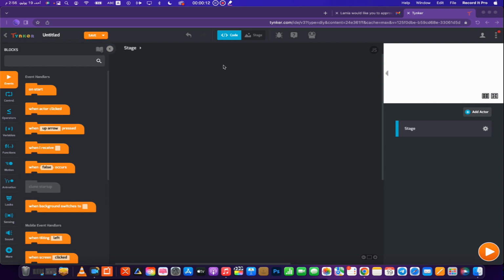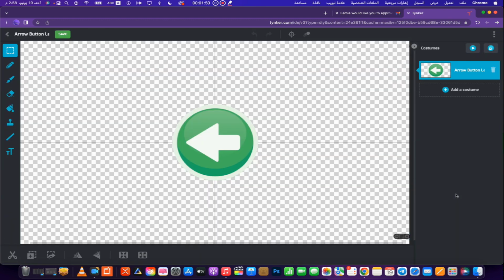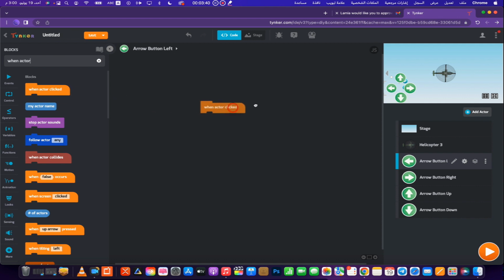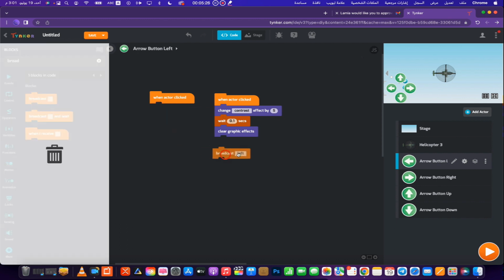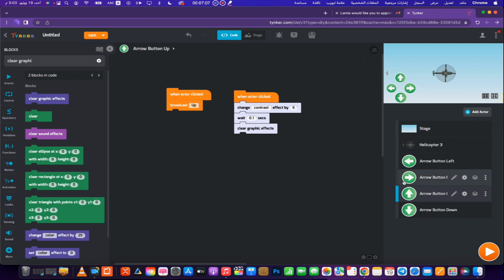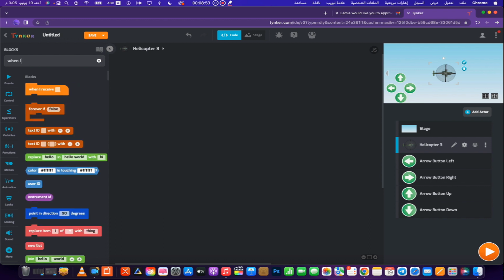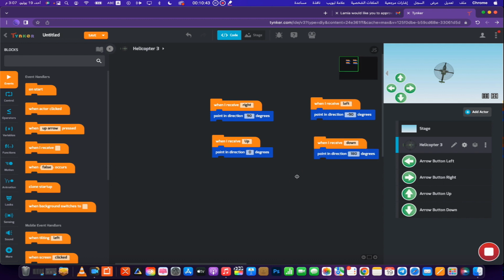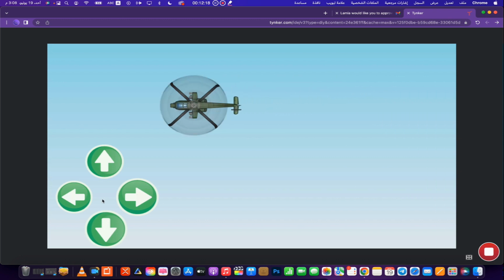Game element tutorial